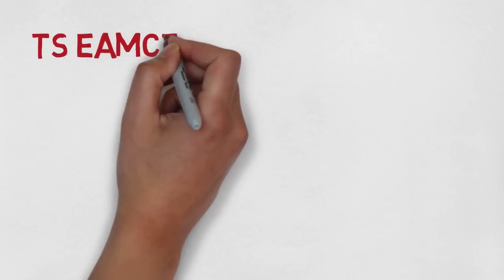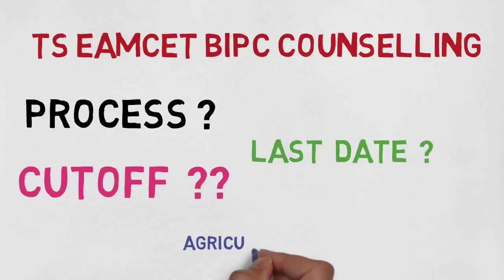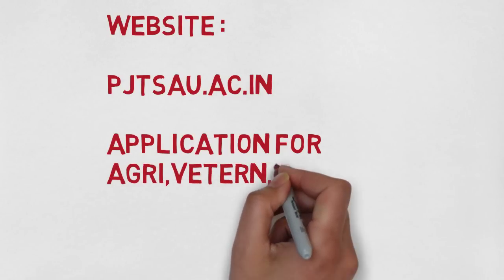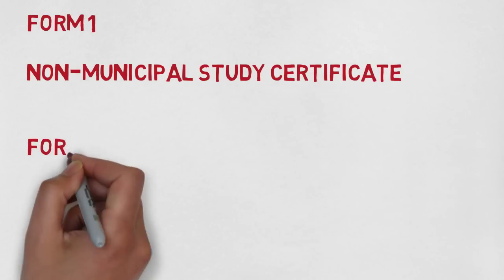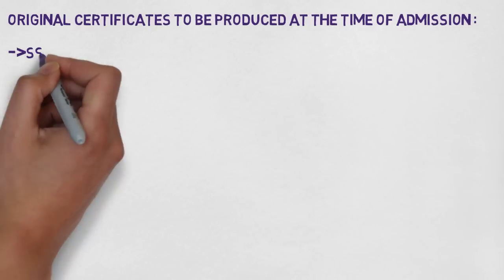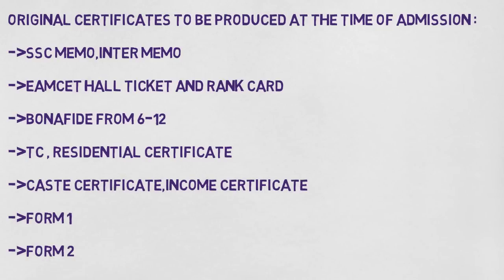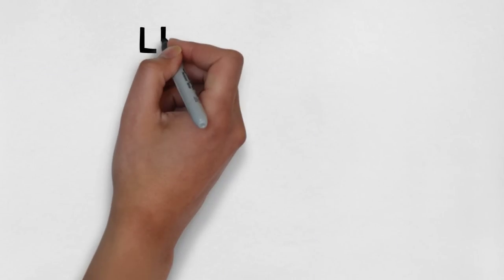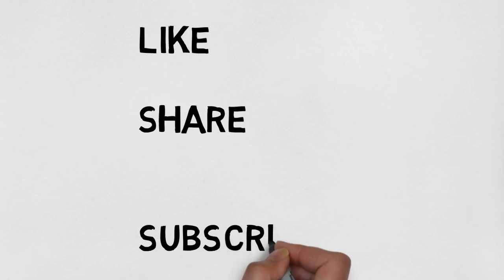#3,BIPC COUNSELLING | AGRICULTURE | TS EAMCET 2018 | VETERINARY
BIPC COUNSELLING | AGRICULTURE | TS EAMCET 2018 | VETERINARY

    CERTIFICATES TO BE SUBMITTED DURING ADMISSION

 SSC Memorandum of Marks Memorandum of Marks obtained by the applicant in the qualifying examination (Intermediate (10+2)

Telangana State EAMCET-2018 Hall Ticket and Rank Card.

Bonafide / Study Certificate from 6th to 12th Class.

 Transfer Certificate,Residential Certificate.

INCOME CERTIFICATE

 Caste Certificate

Non-Municipal Area Study Certificate (Form-I).

 Agricultural Land Holding Certificate (Form-II).

Physically Challenged Certificate. National Cadet Corps (NCC) Certificate.

 Sports and Games Certificates.

 Children of Armed Personnel Certificate / Defence Personnel Certificate.

Combined Admission into Undergraduate Degree Programmes Under Bi.P.C. Stream. 1) B.V.Sc. & A.H 2) B.Sc. (Hons.) Agriculture 3) B.Sc. (Hons.) Horticulture 4) B.F.Sc.

 Professor Jayashankar Telangana State Agricultural University, Hyderabad P.V. Narsimha Rao Telangana Veterinary University, Hyderabad Sri Konda Laxman Telangana State Horticultural University, Hyderabad

Application for Bi.P.C. Stream into B.V.Sc. & A.H.; B.Sc. (Hons.) Agriculture; B.Sc. (Hons.) Horticulture and B.F.Sc. Courses: AY 2018-19. Last Date for application is 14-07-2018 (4 PM). Help Desk Nos. 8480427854 and 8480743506 between 10 am to 7 pm (Monday to Saturday)

FOR PHARMACY,BIOTECHNOLOGY,PHARM D